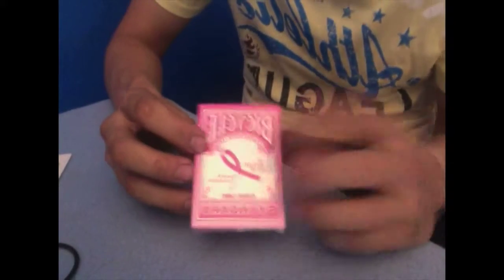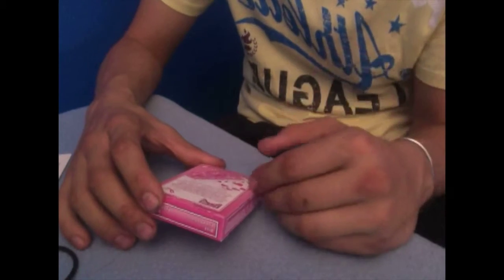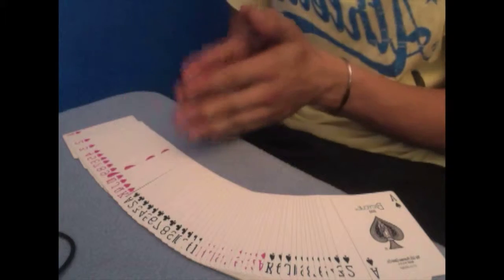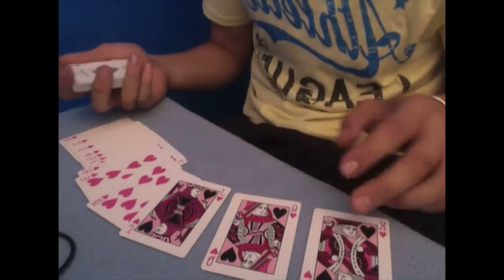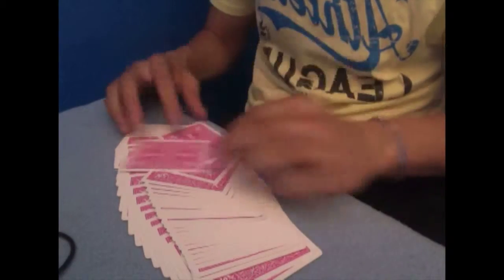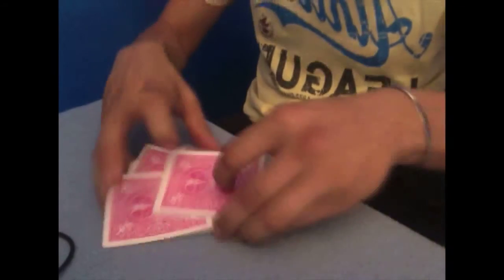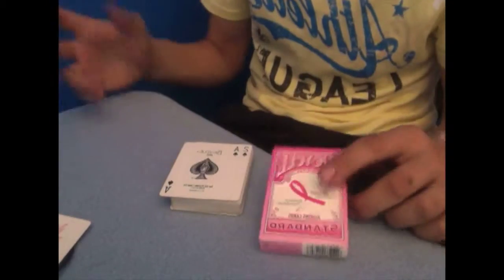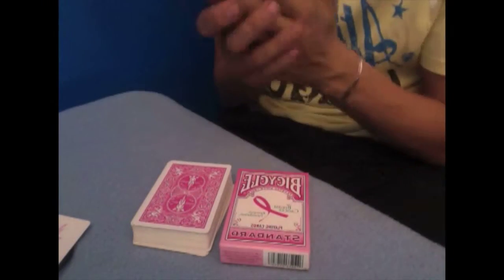Deck Review ||Breast Cancer Deck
deck review in the breast cancer deck enjoy

BREAKING OUT OF YOUR COMFORT ZONE

If you wanna learn powerful magic tricks to preform to your family and friends heres a good channel for you. you will learn mind reading skills, cool cuts, ways to preform a trick, how to gain confidence and much more.
even if your not into magic you can learn self confidence as well